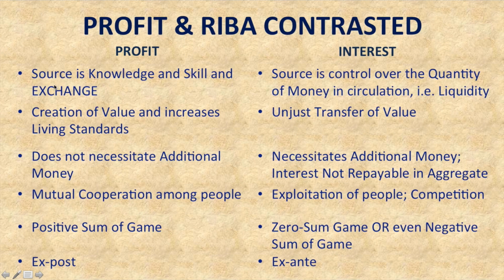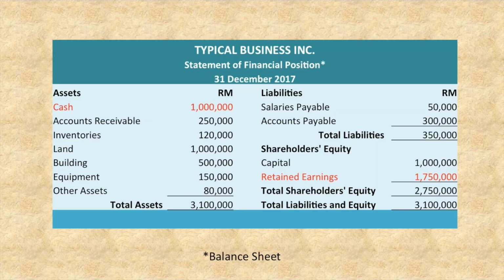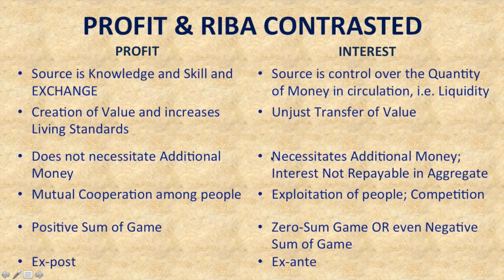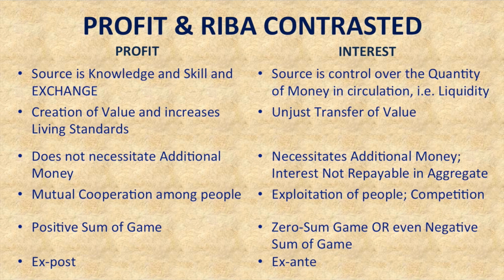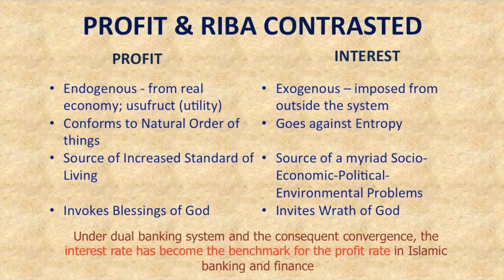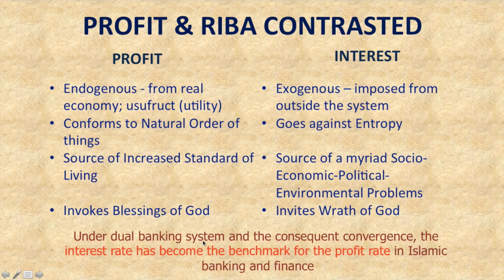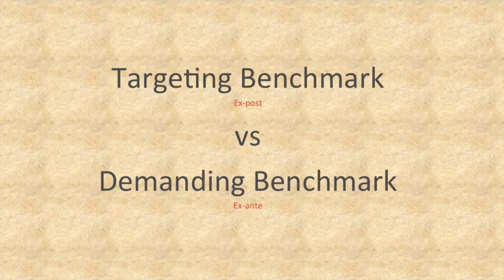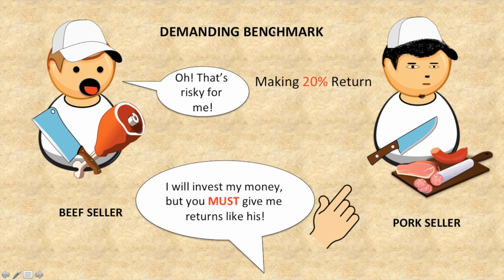The Difference Between Profit and Interest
This video summarises the difference between ‘Profit’ and ‘Riba’, as understood by Prof. Dr. Ahamed Kameel Mydin Meera.  We have attempted to explain the concepts of ‘Profit’ and ‘Riba’ separately in two earlier videos.